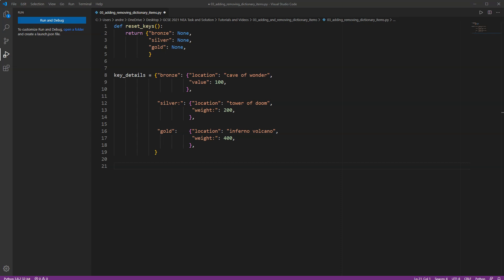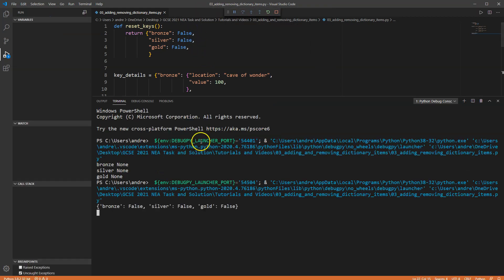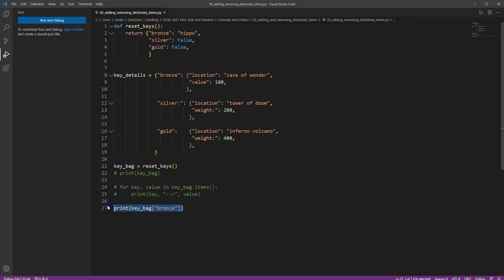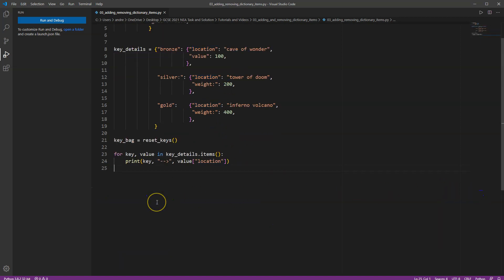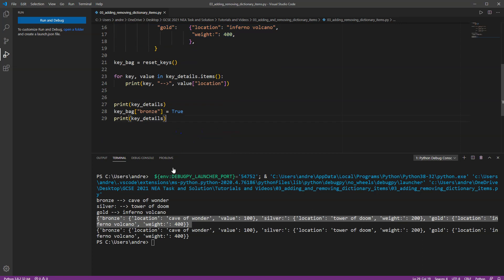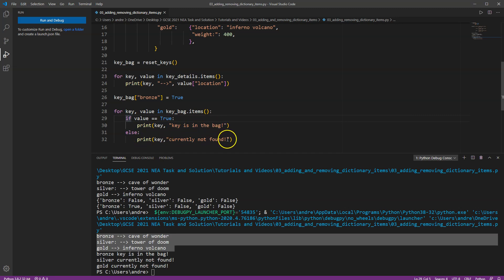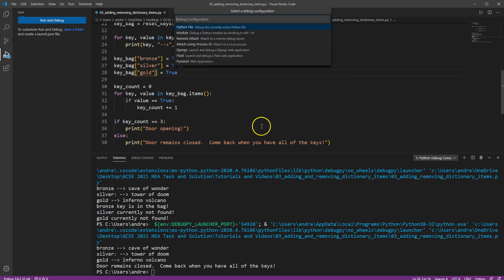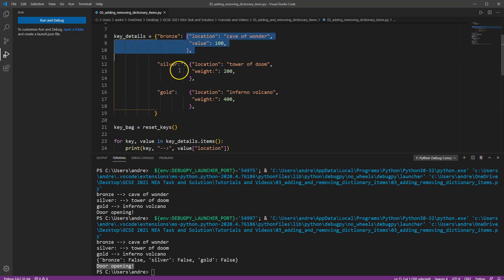Using dictionaries in Python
In this tutorial we look at how we can use dictionaries in Python in more complex ways.  We look at using dictionaries within dictionaries and how we can use multiple dictionaries to interact with each other.